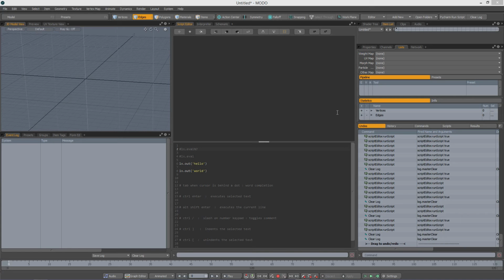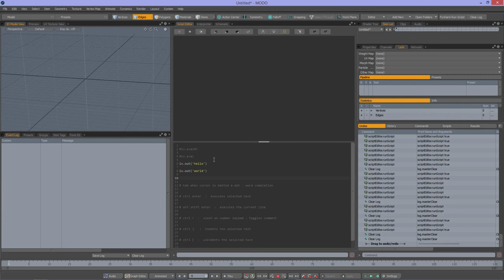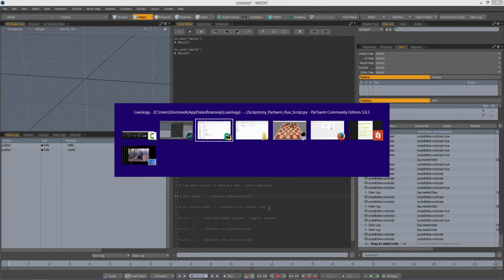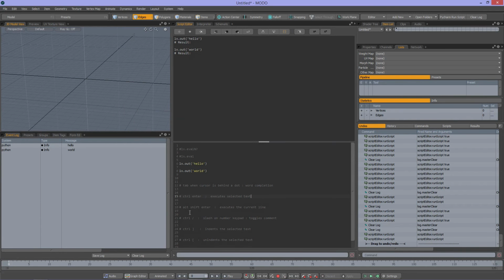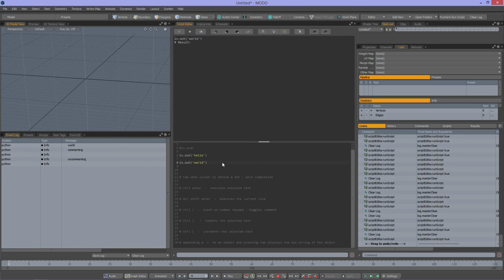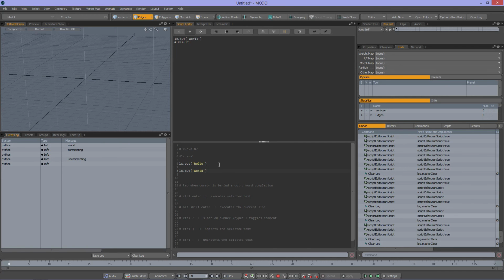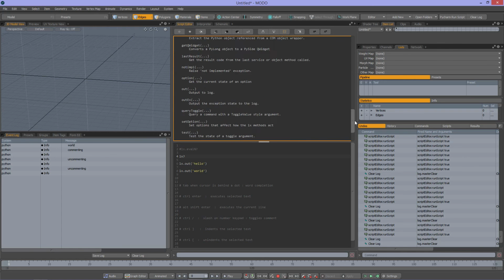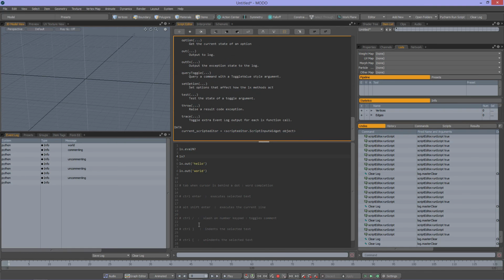Python Editor Usage : Practical Examples. (modo 902)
Practical examples when using Auto Completion functions in modo 902 script editor.